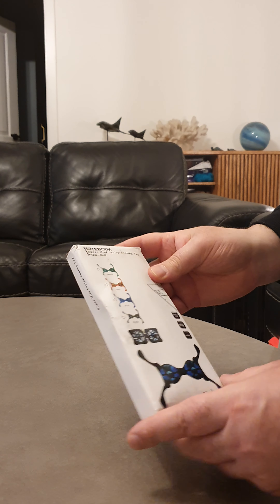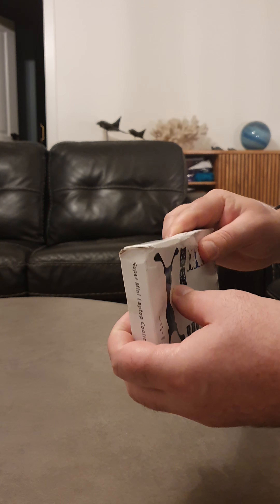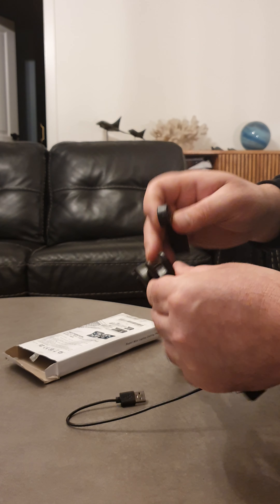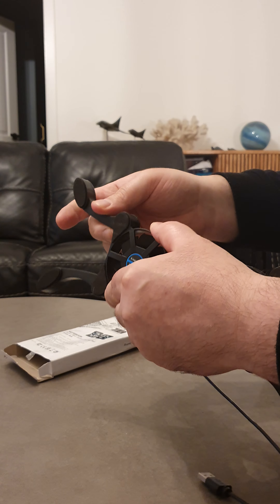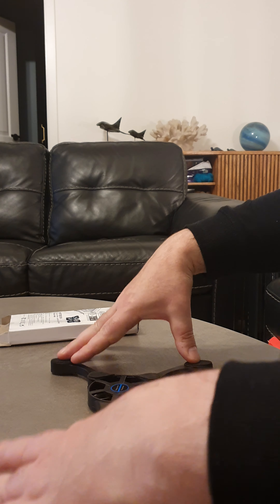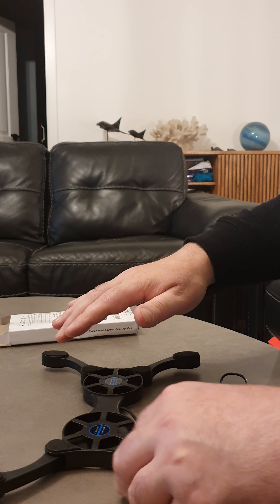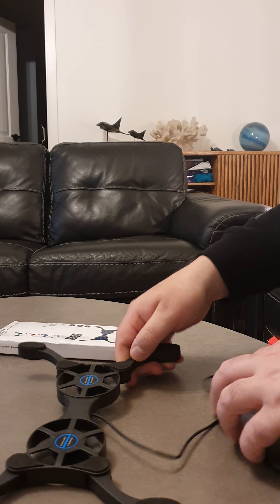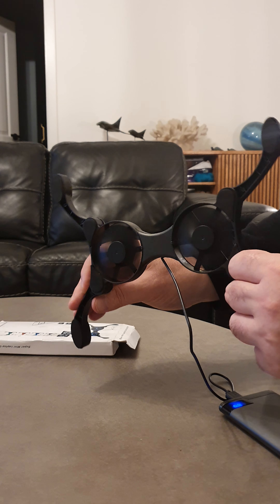Not So Good Creative Laptop Fan Octopus Radiator